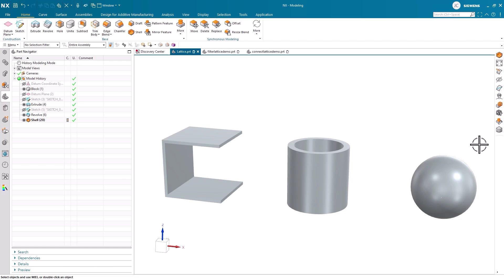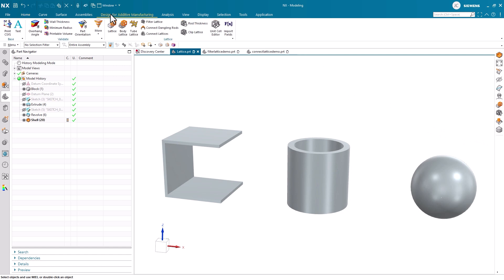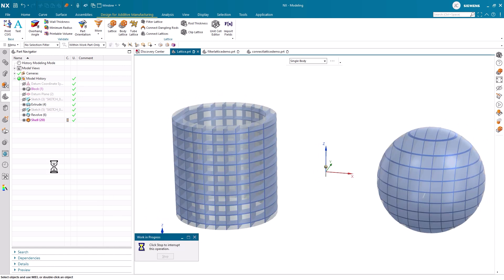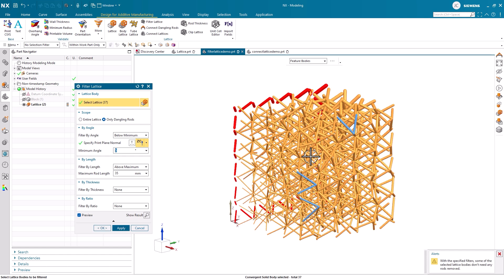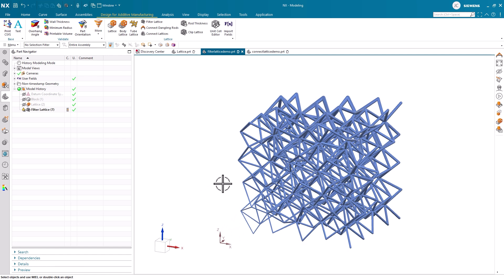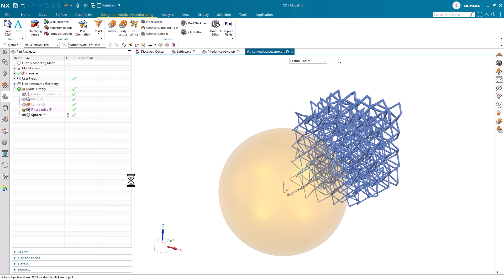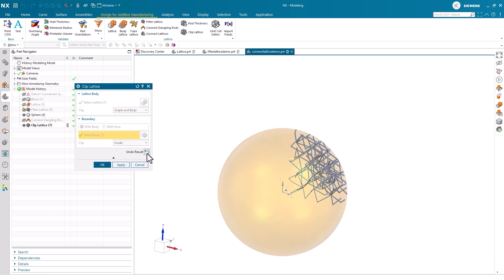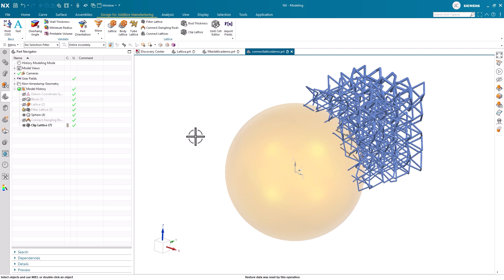NX | Tips and Tricks | Lattice Structures: part two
Welcome back to our NX™ software tips and tricks. We're wrapping up our lattice structure workflow, and exploring other complex capabilities to create the ideal lattice structure. Here's what we'll cover 👇

Body Lattice ⬛
Filter Lattice 💻
Connect Dangling Rods 🔗
Clip Lattice 🖇️